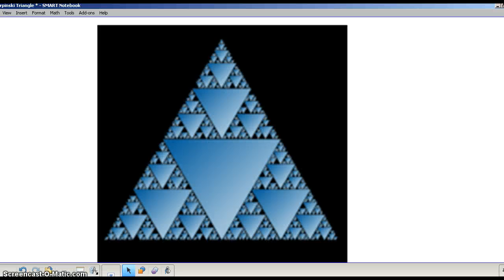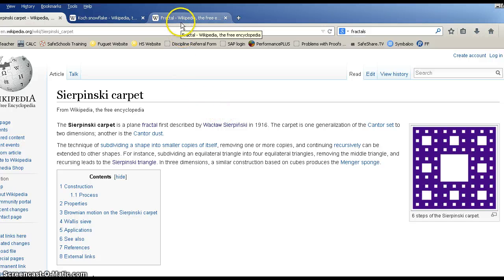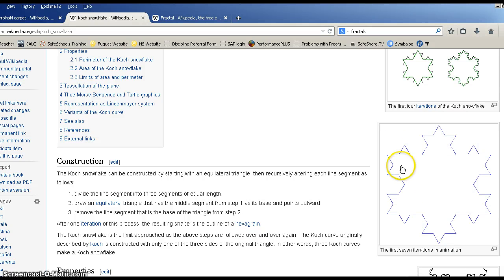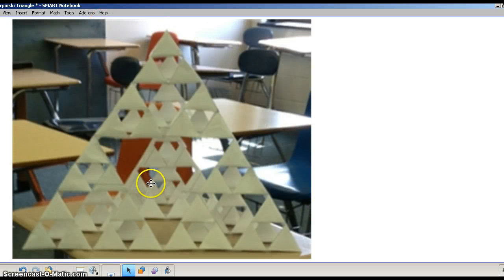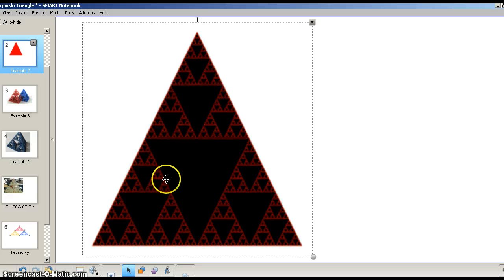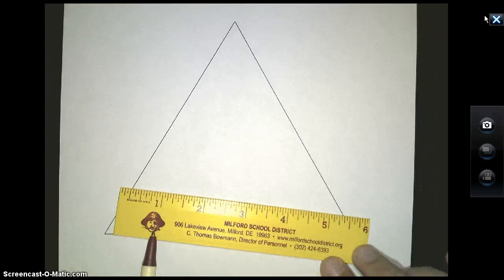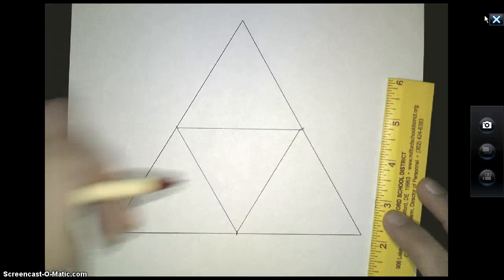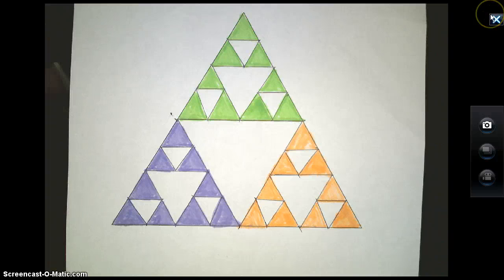Sierpinski Triangle Activity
How to create the Sierpinski Triangle